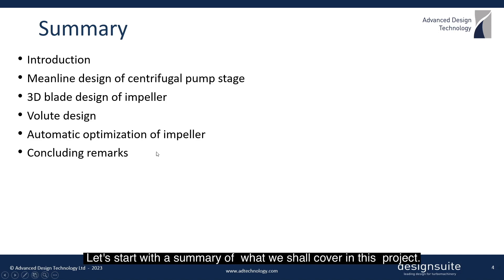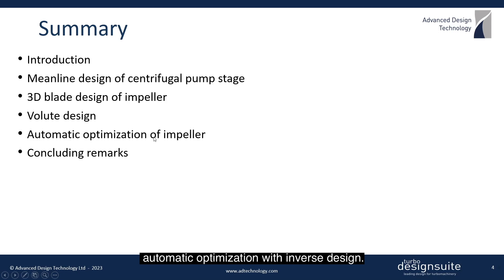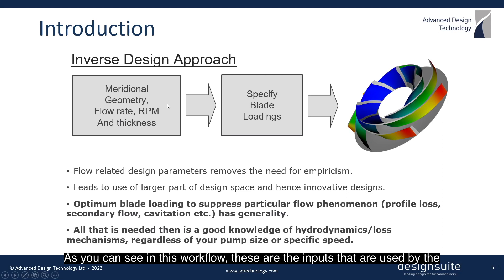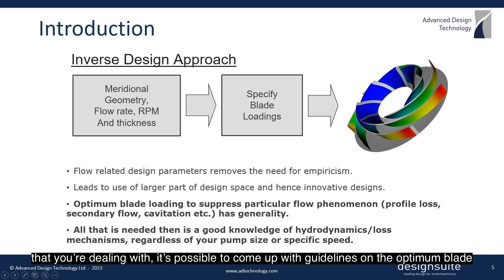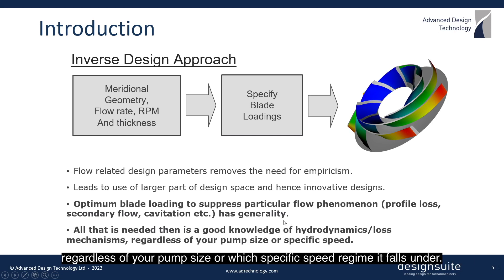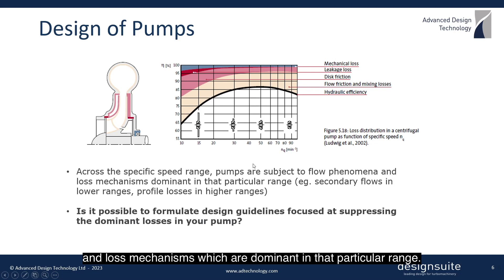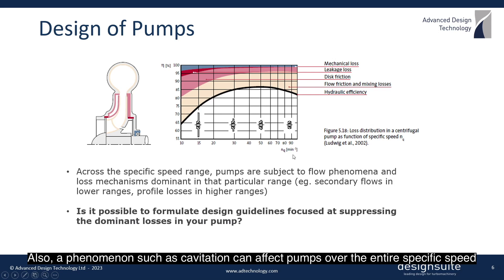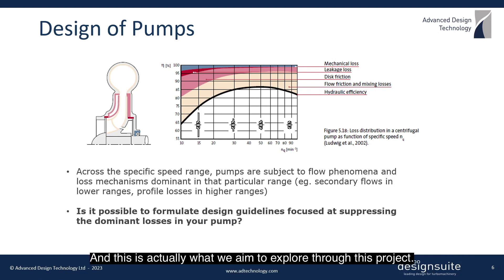Introduction to Centrifugal Pump Design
What is the meaning of the inverse design approach for designing your centrifugal pump?

The meridional geometry, flow rate, RPM, thickness, and blade loading are the inputs that are used by the inverse design method to give us the final blade design.

Apart from the basic parameters, these blade loading inputs are really flow-related. So, once you have a good understanding of your specific pump issue, whether it is profile loss or secondary flows that you are dealing with, it is possible to come up with guidelines on the optimum blade loading to tackle each of these issues. Furthermore, this works for you regardless of your pump size or speed.

This makes the entire process very intuitive and removes any empiricism that is commonly seen in conventional design methods.